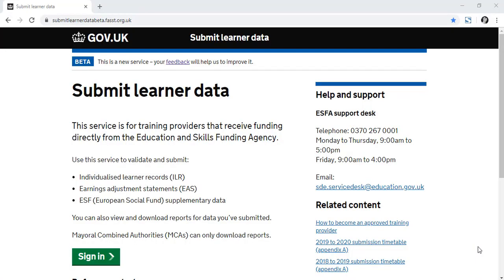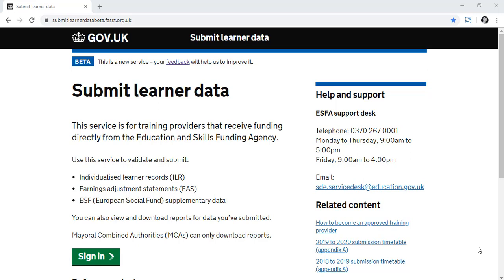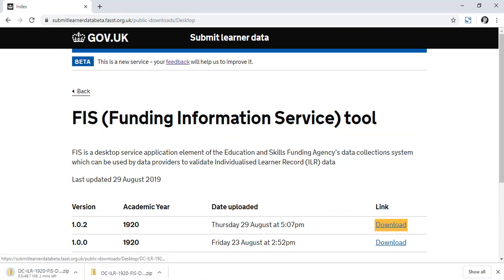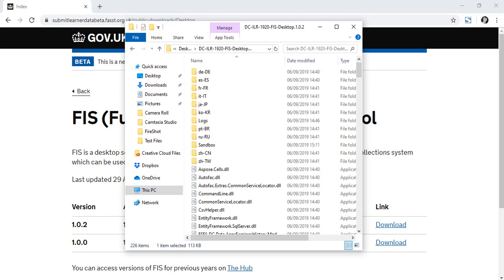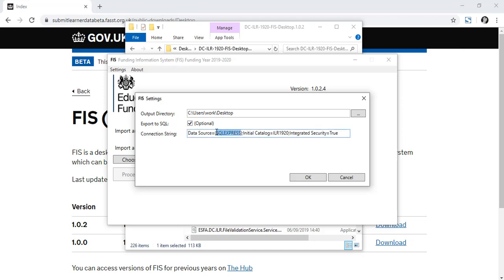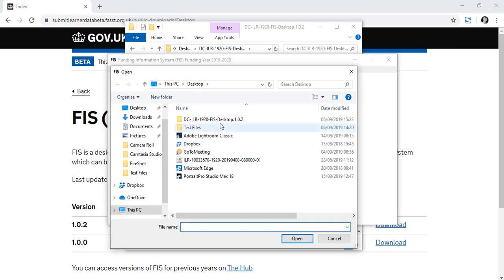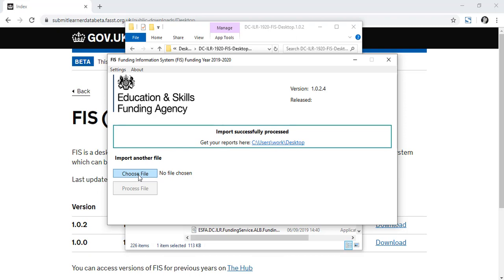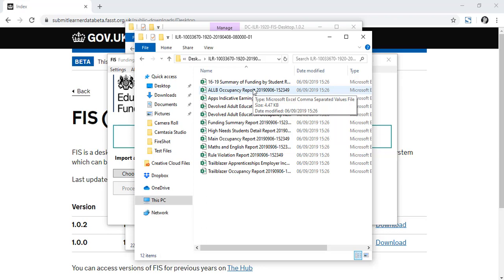Installing and running the 2019 to 2020 Funding Information System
Demonstration of the new Funding Information System (FIS) for the 2019 to 2020 funding year.